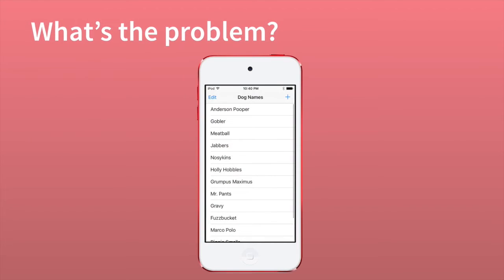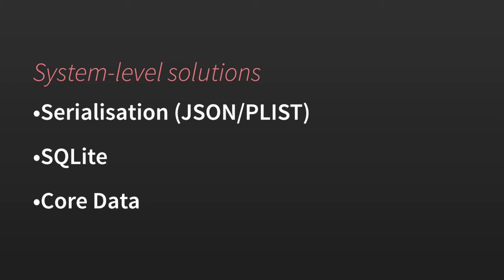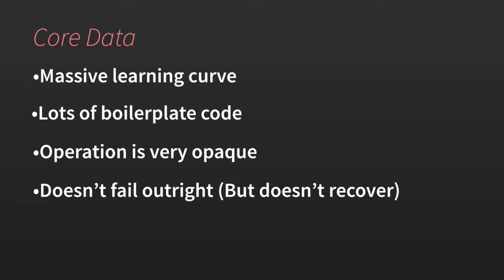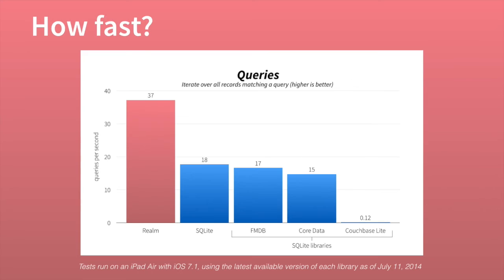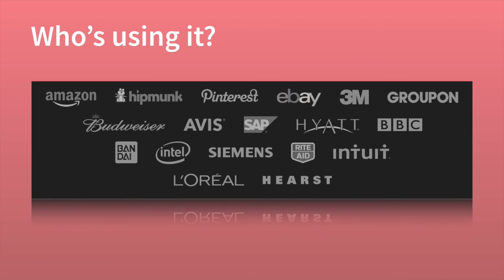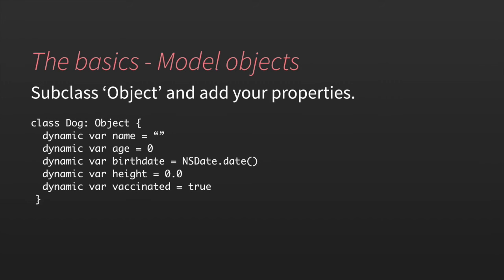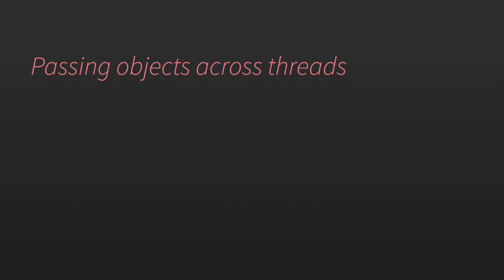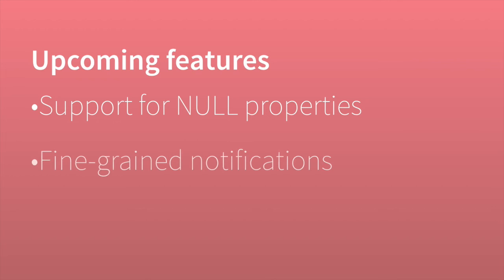Introducing Realm: A Modern, Local Database Framework for Apps (/dev/world/2015)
Presenter: Tim Oliver

When it comes to developing apps on iOS, saving data locally to the device is deceptively trickier than it should be. Core Data has a very steep learning curve, and SQLite requires a lot of boilerplate code to become usable. Realm is a new database framework supporting both Objective-­C and Swift, designed to serve as a much easier alternative to Core Data and SQLite. This talk serves as introduction to using Realm - topics include defining object schema, persisting objects to disc, and concurrent access.